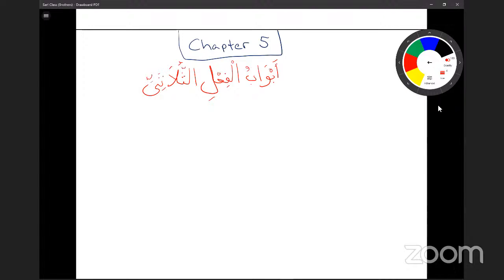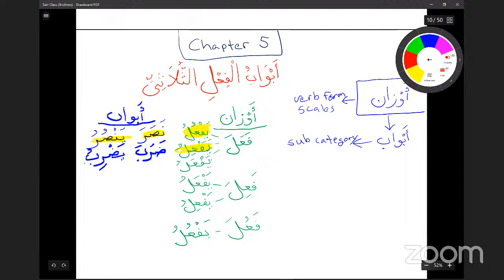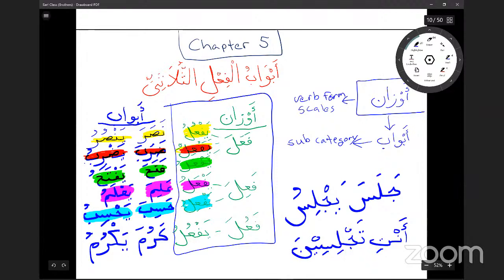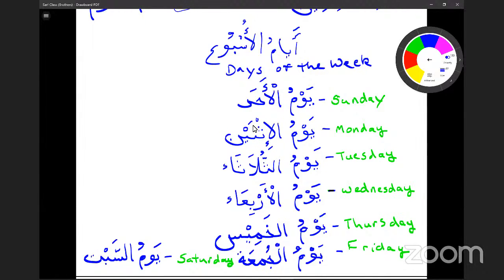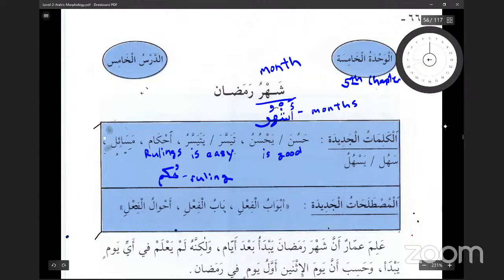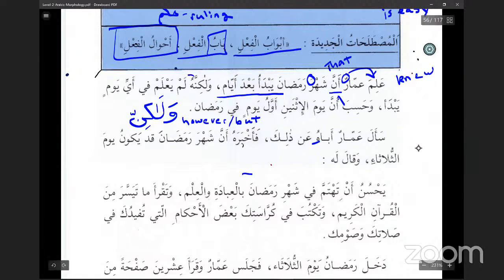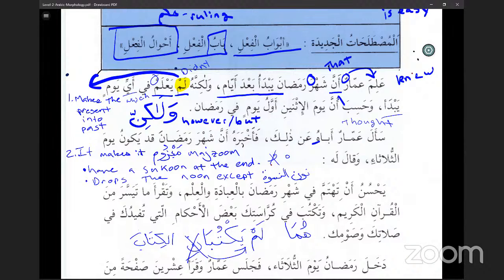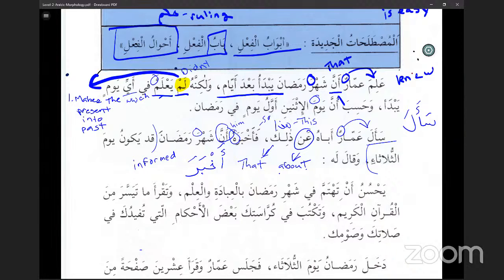IIT - Sarf 101 - Class 17: Chapter 5 - Objective and Text